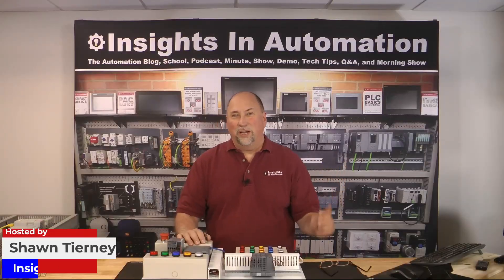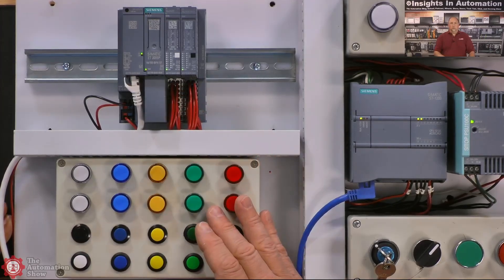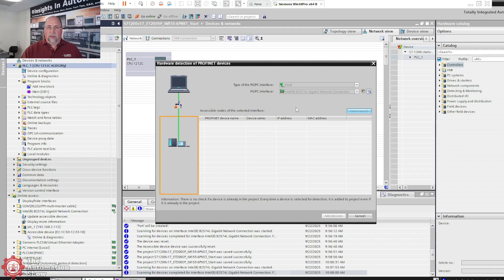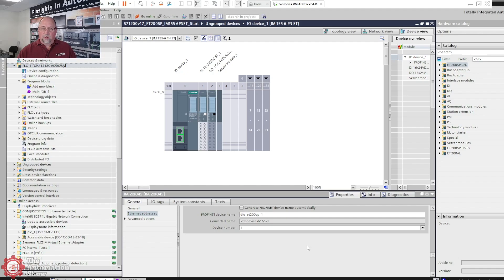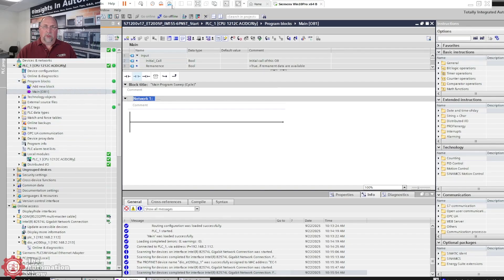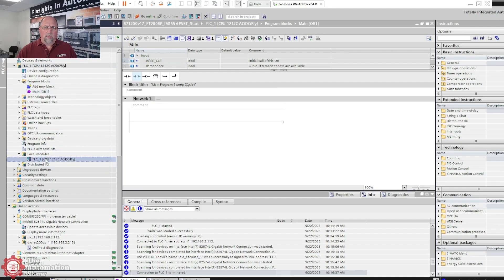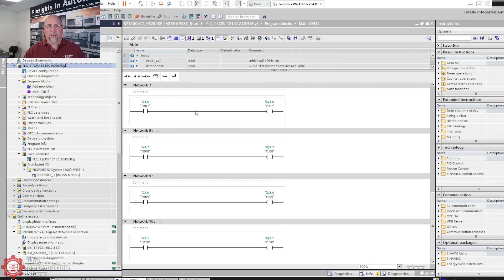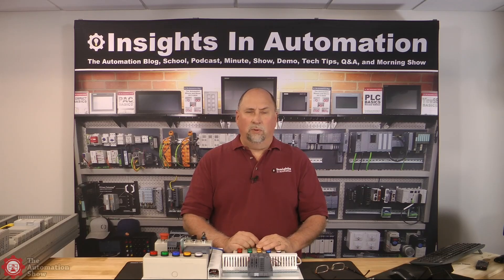ET 200SP IM155-6PN ST Interface Module Setup & Use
Shawn walks through setting up and using the ET 200SP IM155-6PN ST Interface Module from Siemens in today's episode of TheAutomationShow (S2E20)